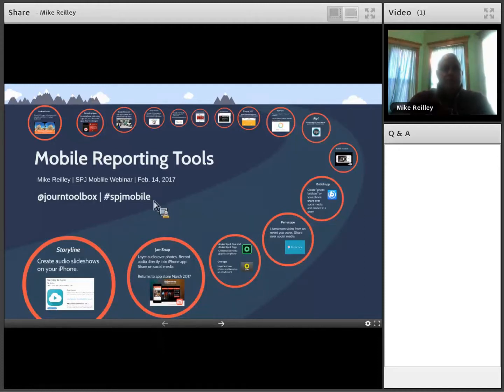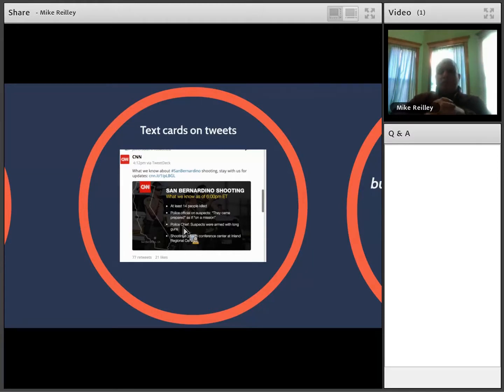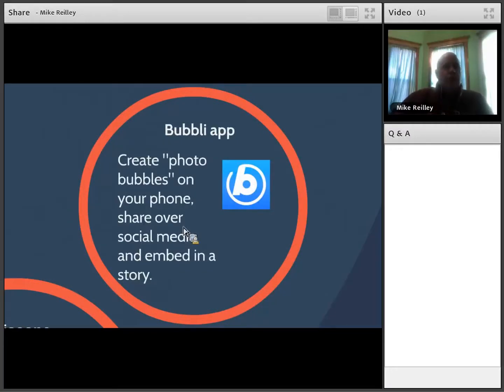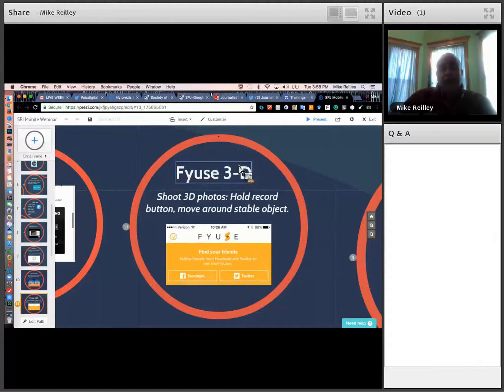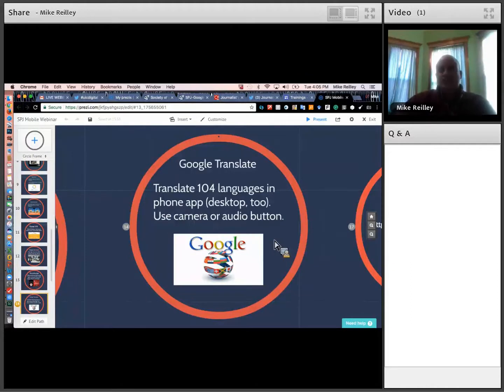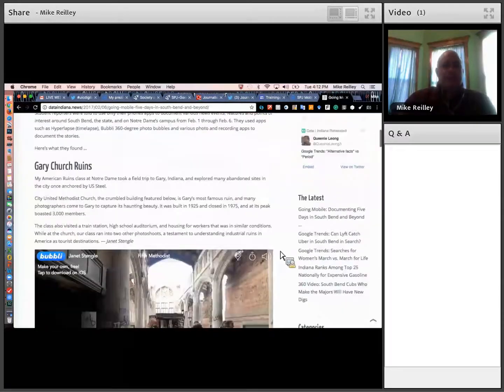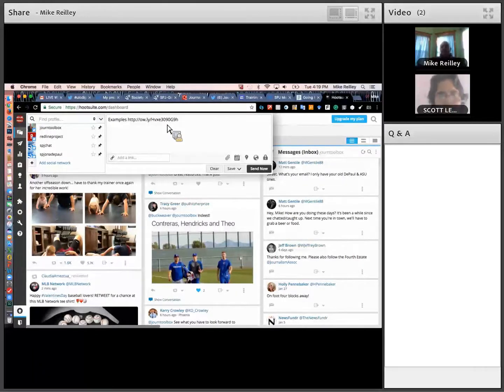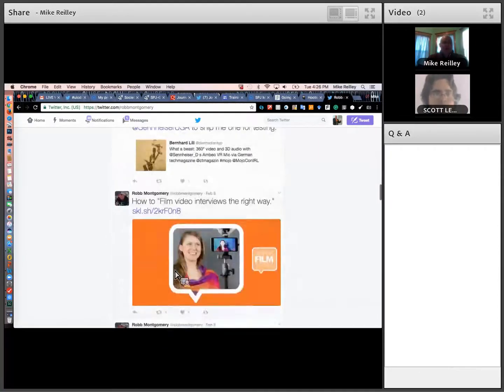SPJ Mike Reily Mobile Journalism Toolbox